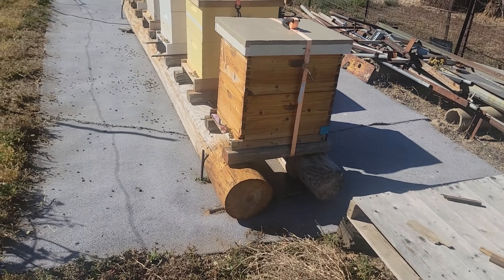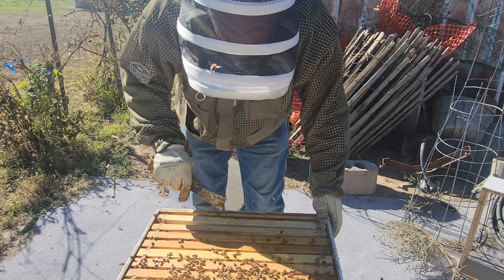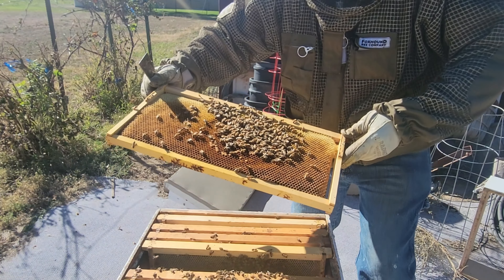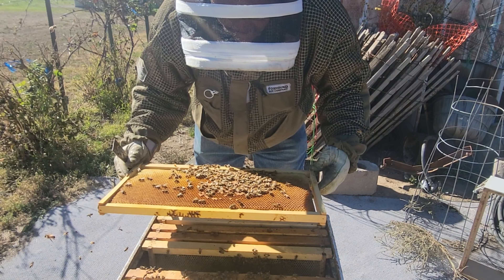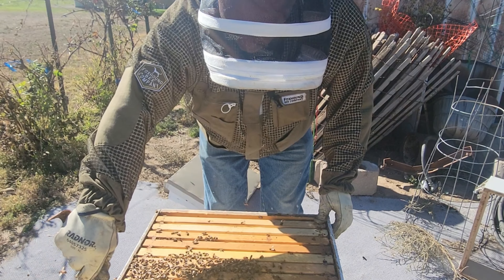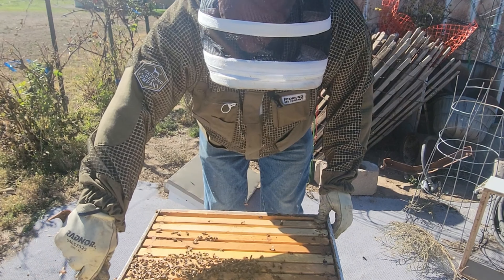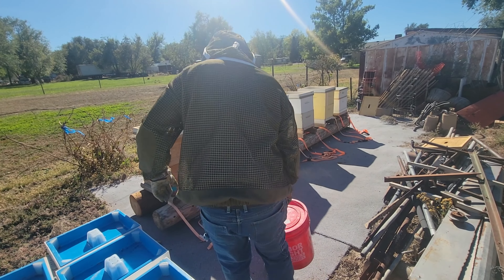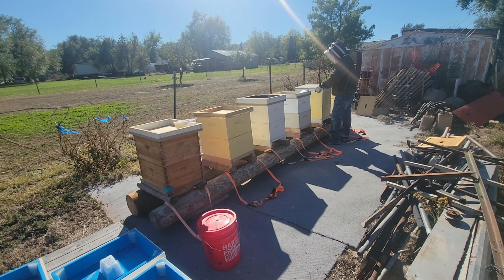Installing Hive Top Feeders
Getting some fall feeding in before the winter.